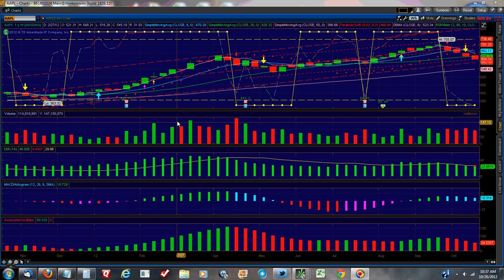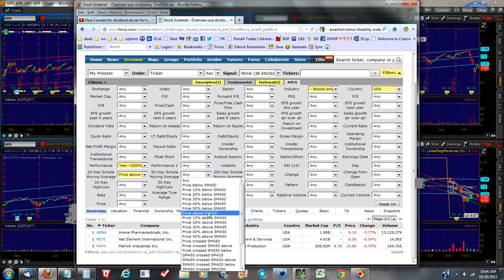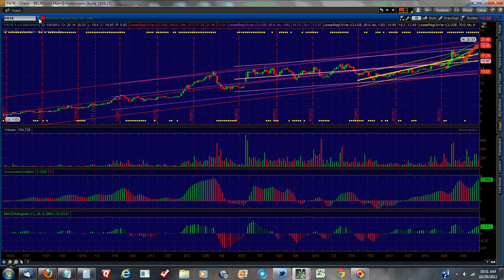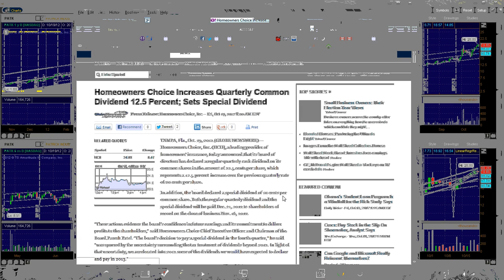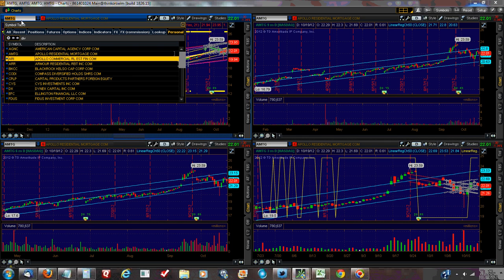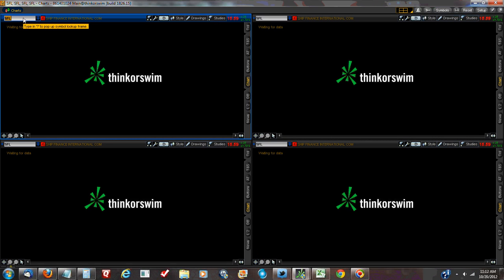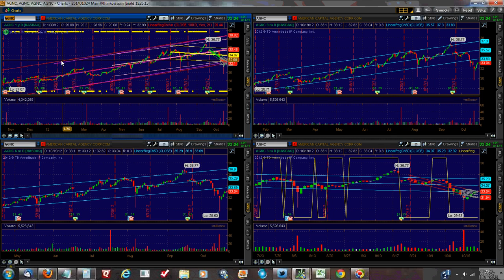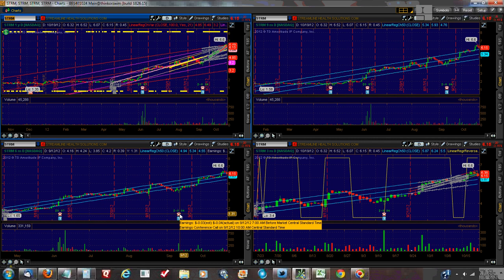Screening for High-Yield Dividend Stocks with High Annual Return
Screening methods used to find High-Yield (8%+) Dividend Stocks with High Annual Return (33%+) & Other Adventures in Trading the Day